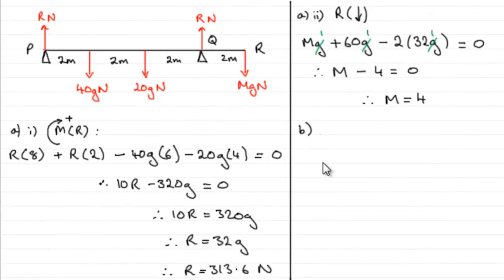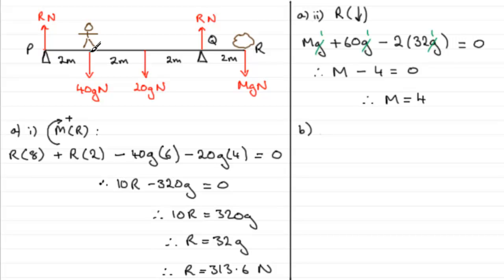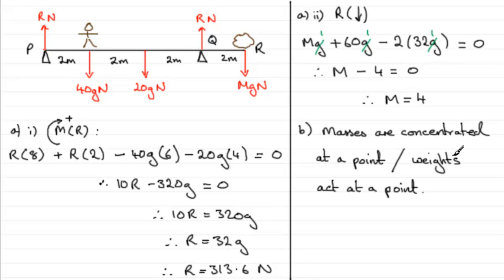Edexcel Mechanics M1 June 2011 Q5b : ExamSolutions